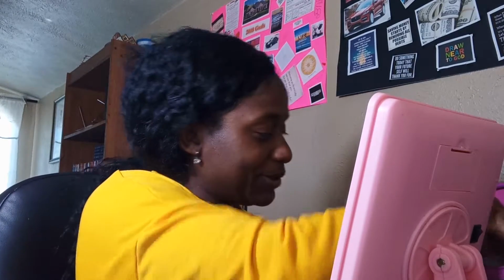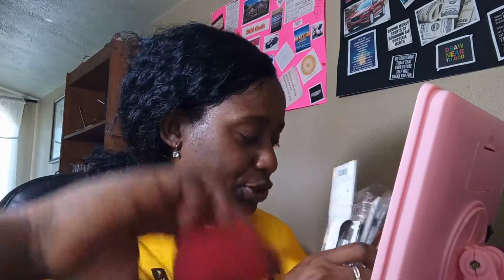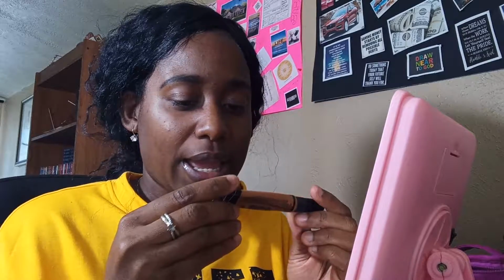15 Minute mommy makeup | quick makeup | makeup on the go | grwm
Sometimes as moms we have so much to do and none of it includes taking care of ourselves. For me 15 minute makeup routine is not possible.

Being a mom doesn't mean we can't look fabulous, it just takes longer.

Hope you enjoy my step by step everyday makeup mommy go to makeup tutorial.